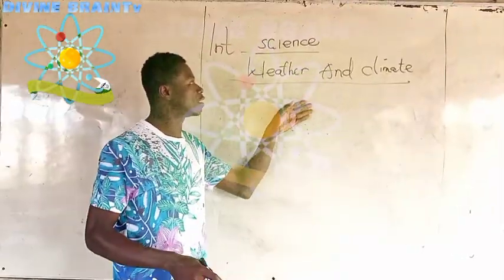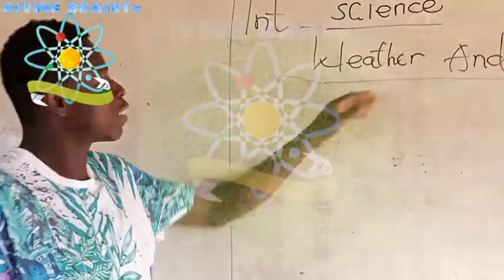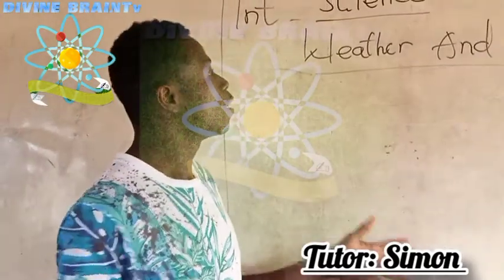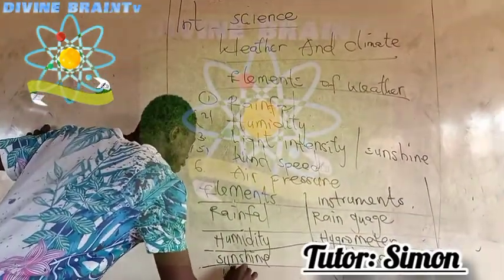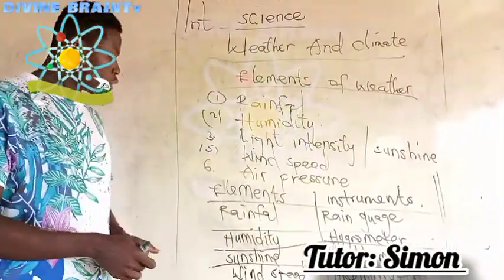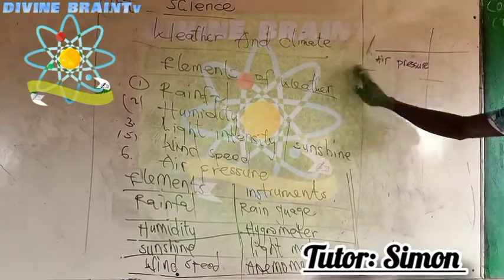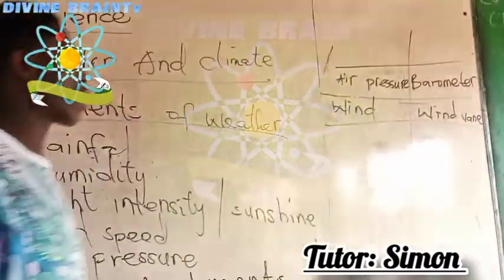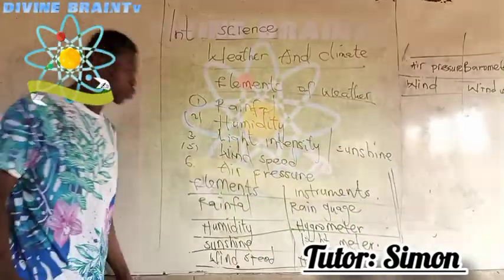Understanding to Weather and Climate.JHS integrated science.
best tutorial for weather and climate.
JHS integrated science 🔭